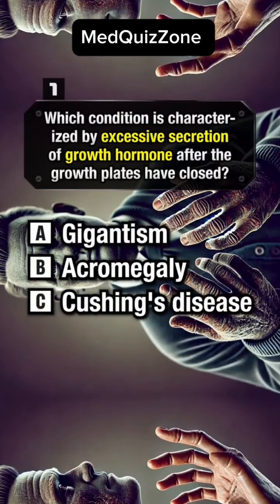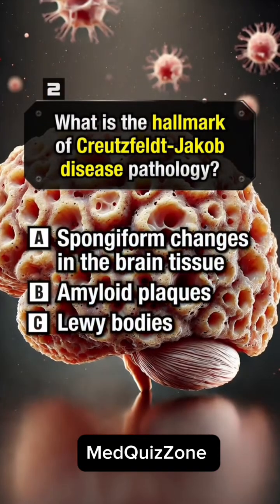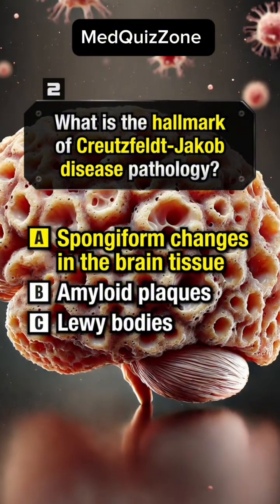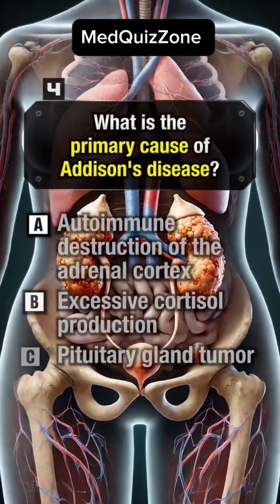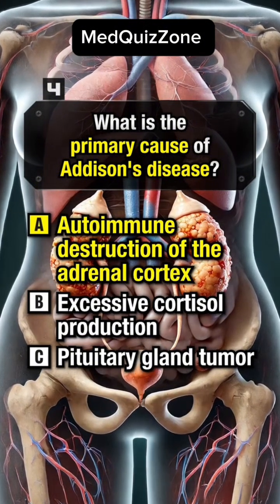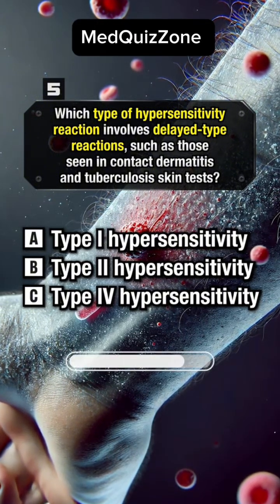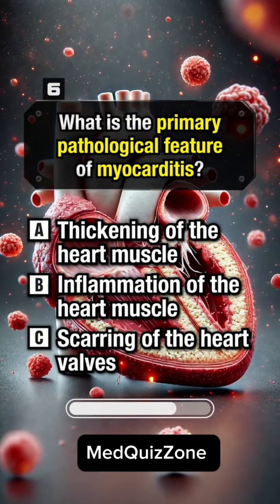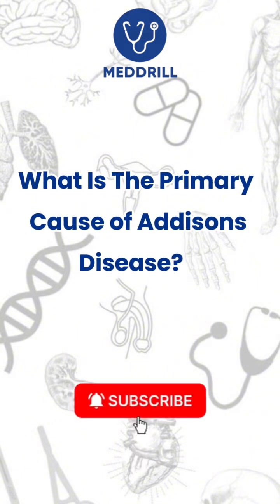Pathology Quiz 🧠 — Only 1% Get This Pathology Quiz Right 😳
Think you know pathology? ⚡ Test your diagnostic skills with this quick quiz and drop your answer in the comments! 🔬